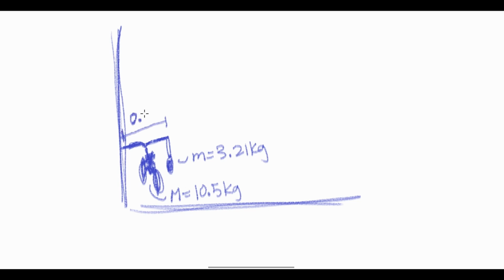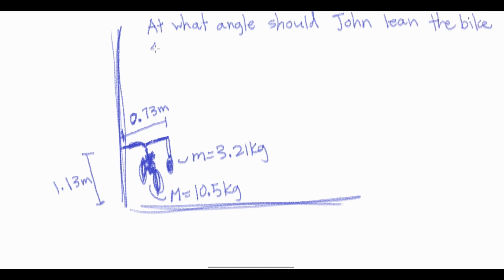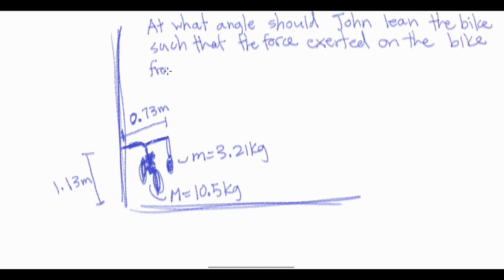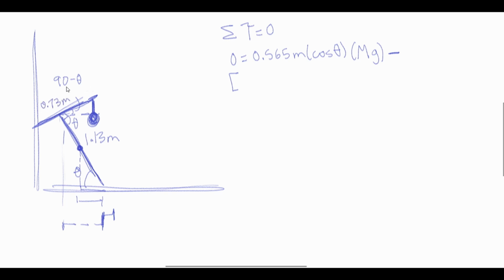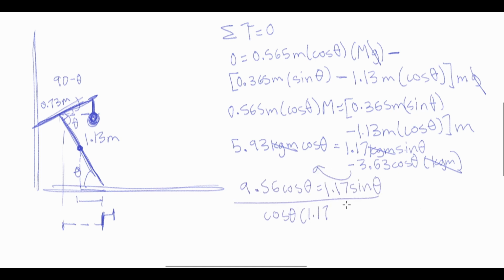Static Equilibrium w/ Geometric Analysis: Bicycle Problem